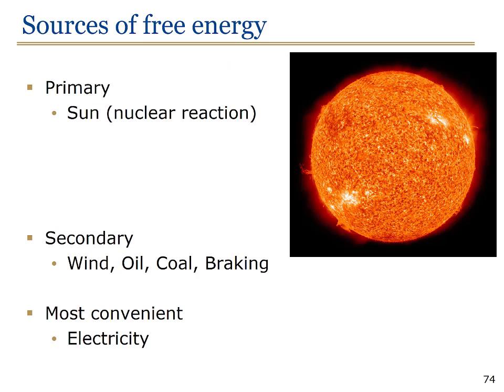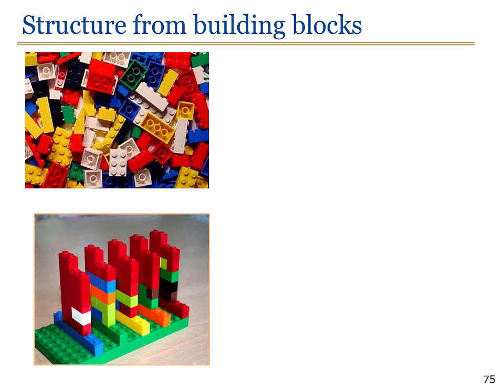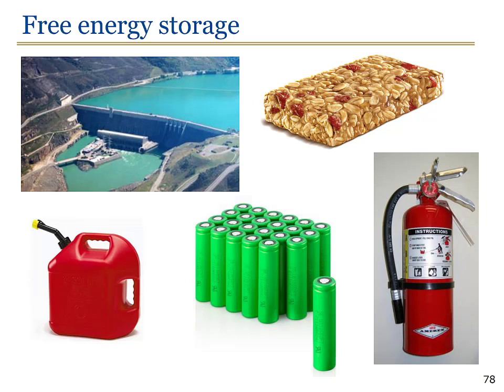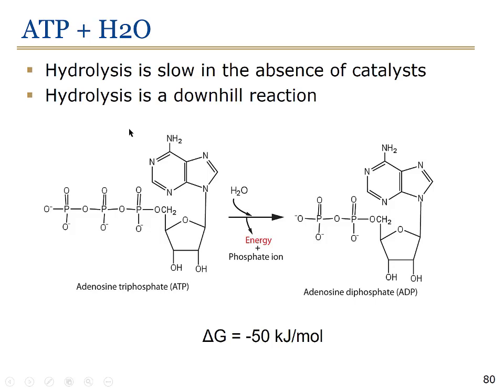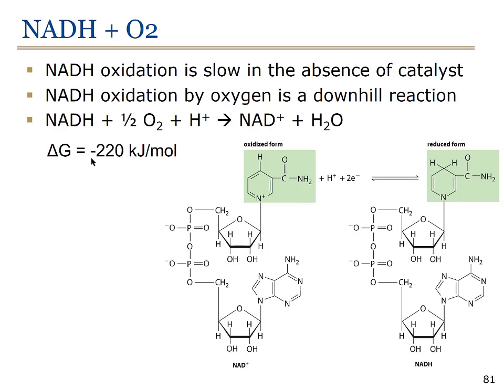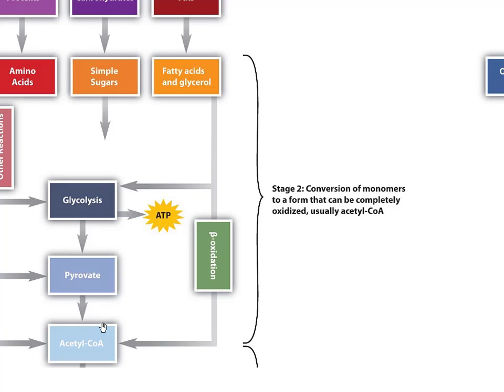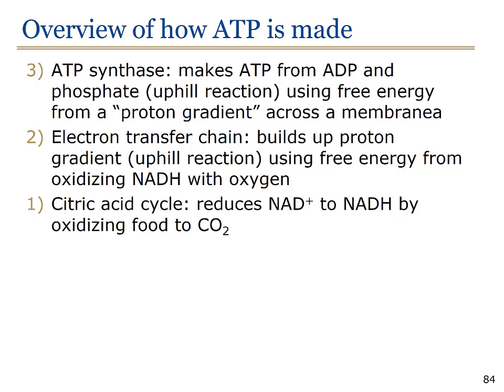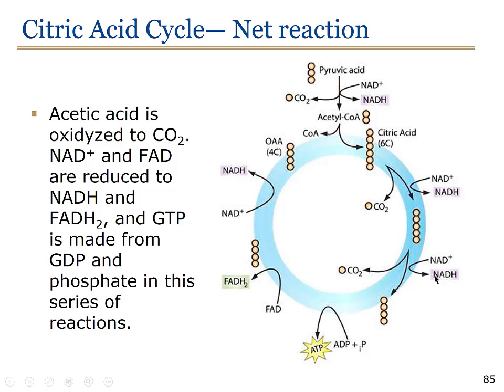Metabolism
00:00 Free energy
07:00 ATP and NADH - short term capture of energy
09:03 Metabolism overview
14:02 Citric acid cycle - where CO2 is produced